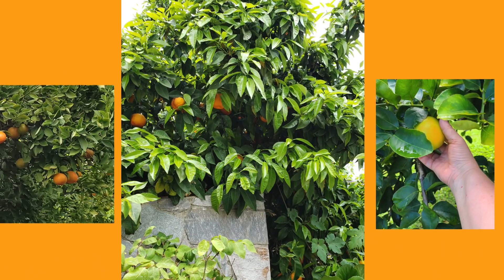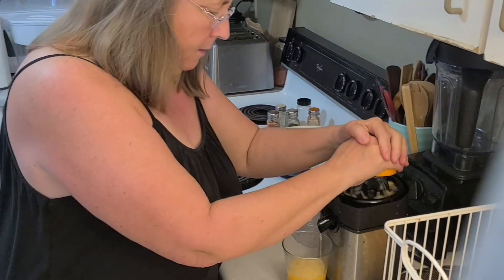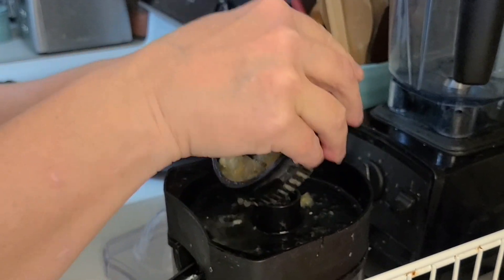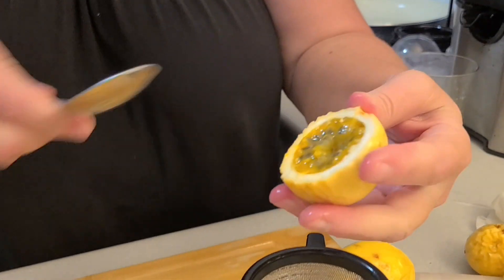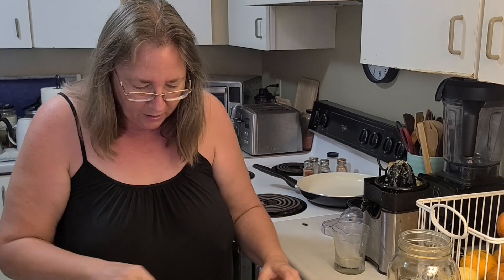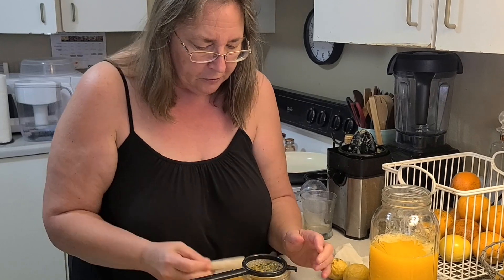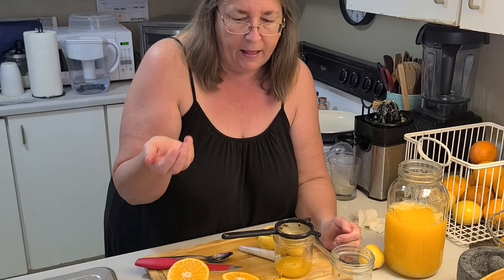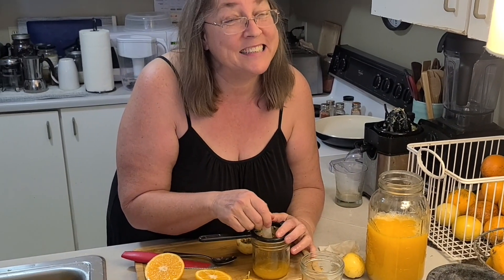juicy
have some juicy, fruity goodness soon! you deserve it!
. passionfruit curd (lilikoi jam):
. lilikoi chocolate (mmmm):
. dehydrated blood oranges slices (yes, that's a thing!)
.Todd Bosley's World Famous Tangelo Marmalade (it's world famous):

and you can also join my special membership group “The Creative Circle” - it's awesome. here are the deets:

big thanks to my brother Ricki Cole who shot this one!